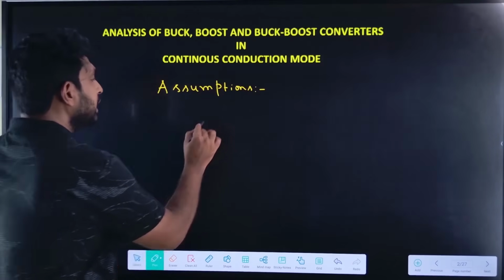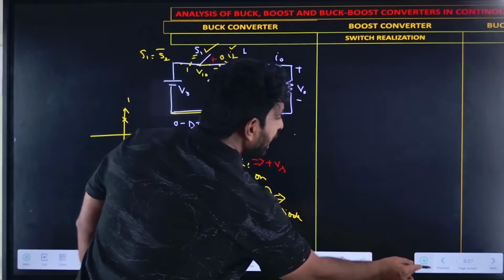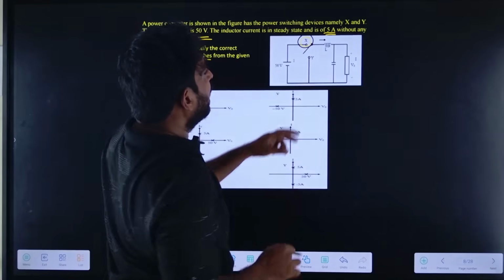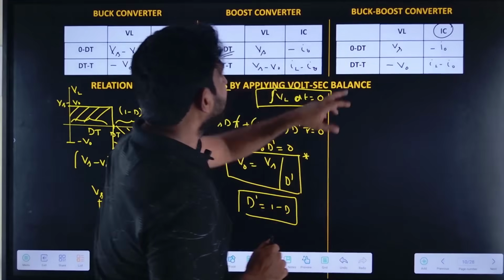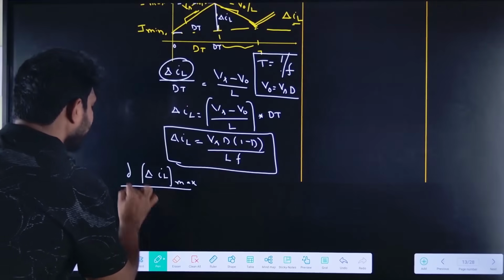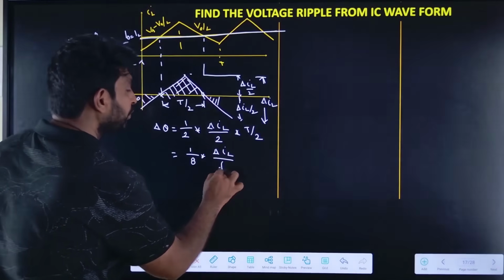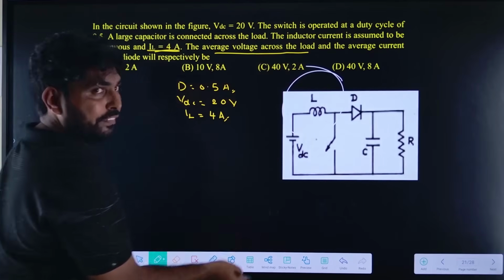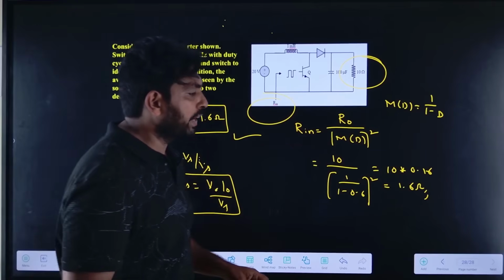CCM Made Simple: Buck | Boost | Buck-Boost Explained!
Confused about Continuous Conduction Mode (CCM) in DC-DC converters? 🤔
In this video, we break down Buck, Boost, and Buck-Boost converters in the simplest way possible! ⚡

✅ Understand the basic operation of each converter
✅ Learn how current and voltage waveforms behave in CCM
✅ Clear visuals & practical examples for competitive exams (AEE / GATE / SSC JE / PSU)
✅ Perfect for Electrical & Electronics students and beginners

📌 By the end of this video, you’ll master the core concepts of CCM and confidently analyze DC-DC converter circuits.

📺 YouTube: @KULTREP   to our channel

📢 Telegram: Join our Telegram Group